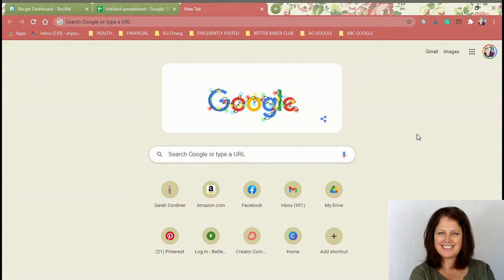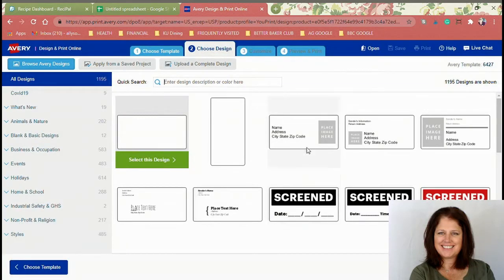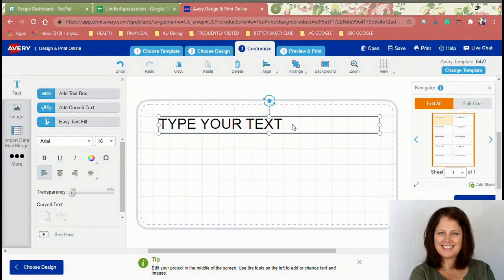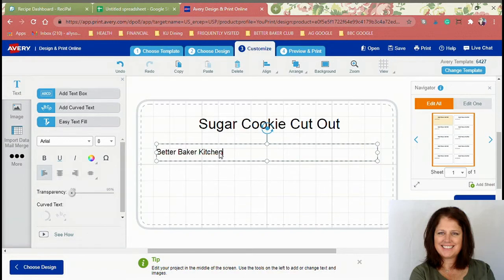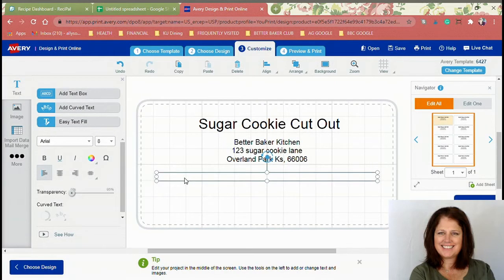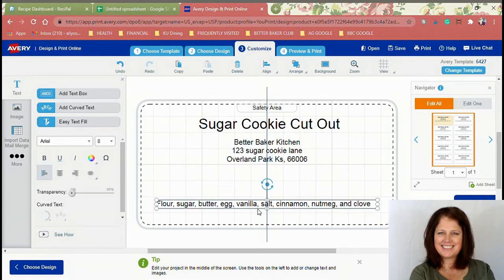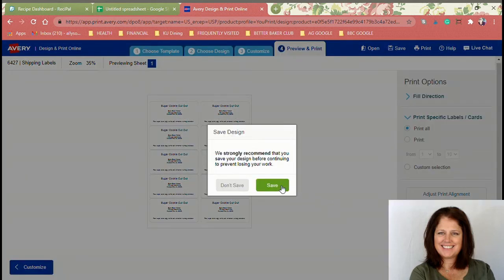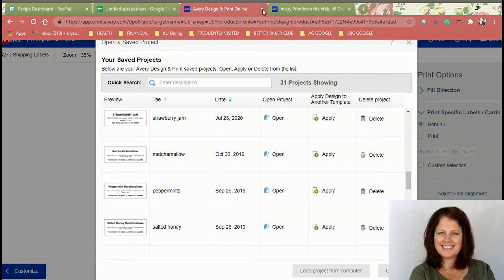How to print baked goods labels for your home bakery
This is a tutorial for printing simple labels for your cottage foods bakery.
If you want to learn more about what it takes to start a home bakery business, Get my ULTIMATE home bakery start-up checklist!